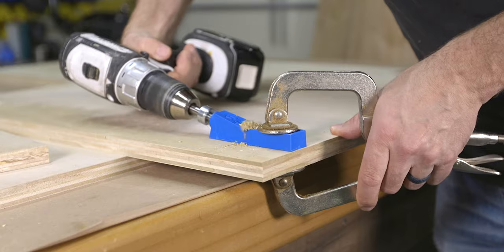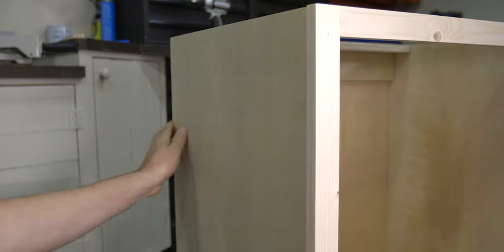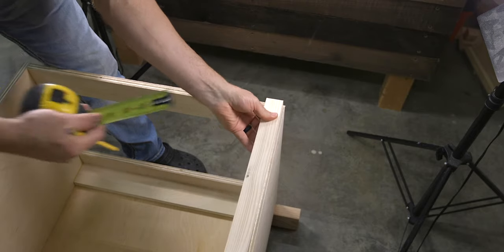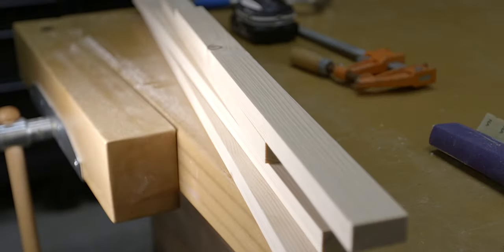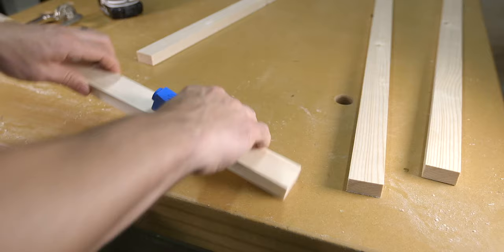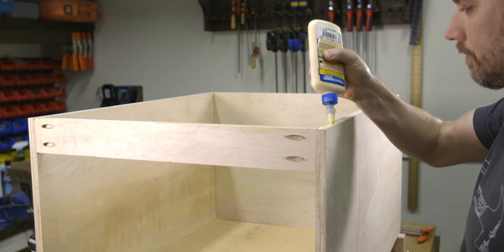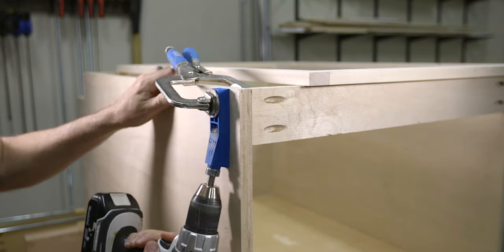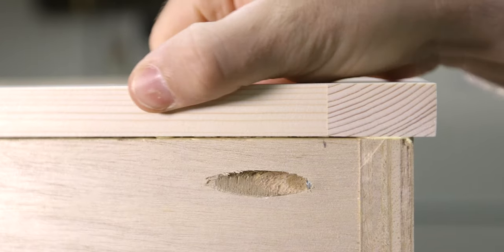Easy Cabinet Face Frames For Beginners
Today's video demonstrates how to make easy cabinet face frames for beginners. There are many different ways to assemble face frames. Today I'll be assembling this frame using an $18 Kreg Jig, along with a few other basics tools. I hope this is helpful, if you have any questions or need advice, please don't hesitate to reach out.

HAND TOOLS:
Kreg Jig
Face Clamp

POWER TOOLS:
Drill Combo Set